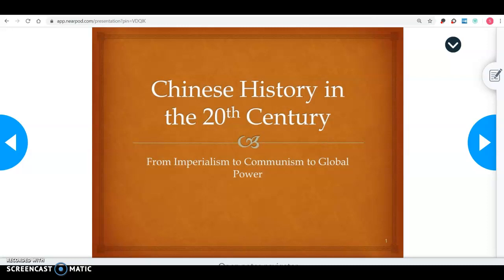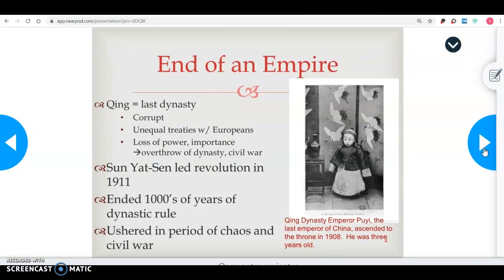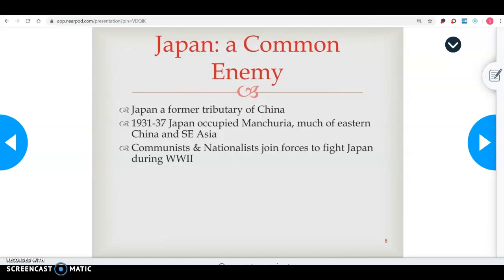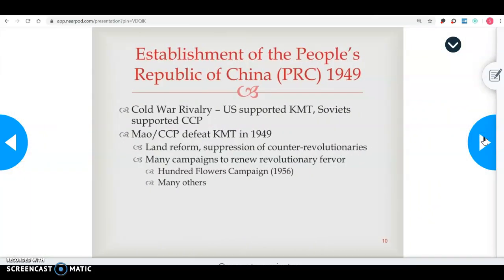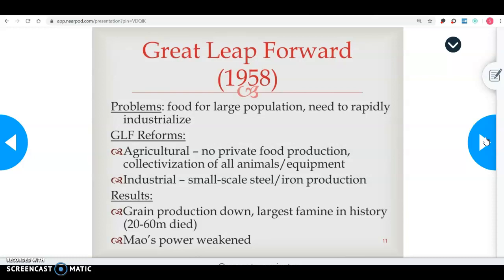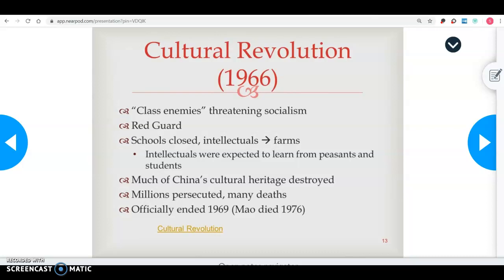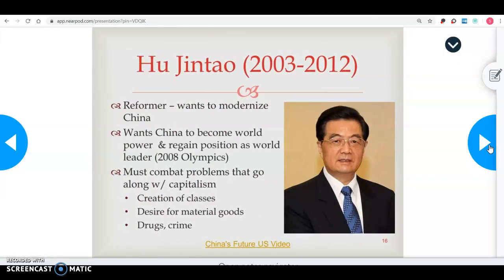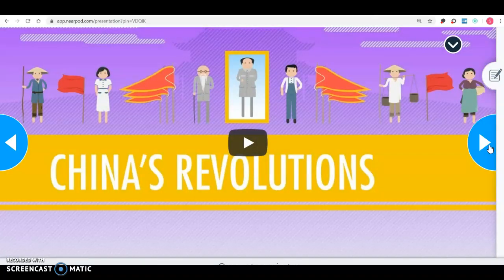China's Government and Economy Lecture